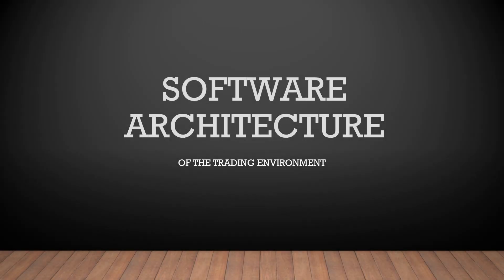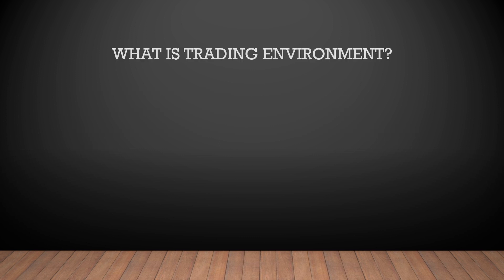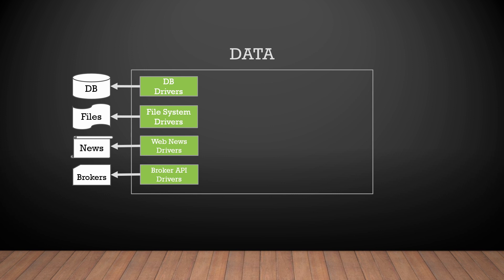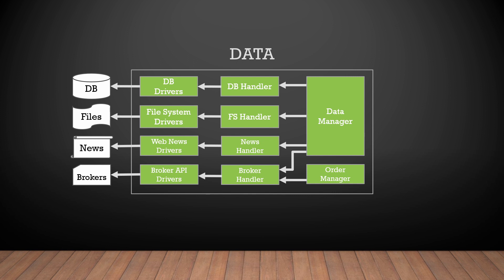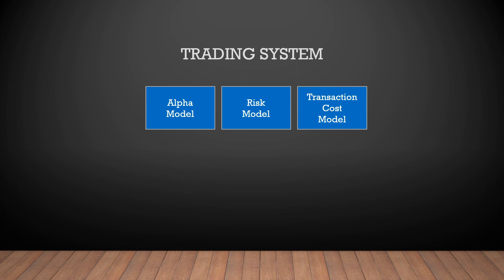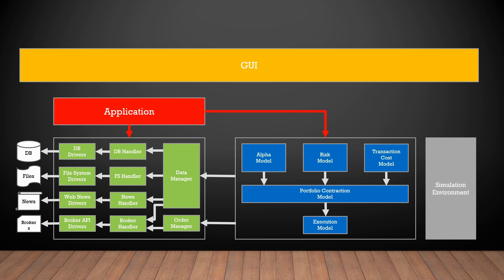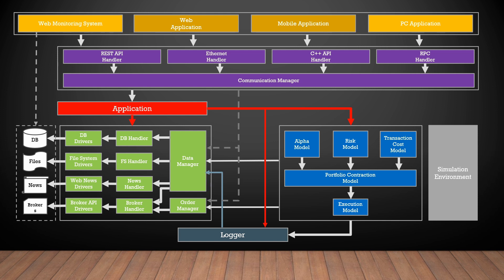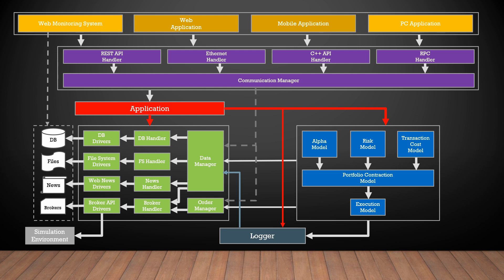High-Level Design of a Homegrown Trading Environment!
In this video I tried to create a high-level software design of a homegrown trading environment.
You will see how we can split the system into different domains and connect them throgh the abstraction layers, so that your system will be scalable and you can easily update or change its components.

00:26 Goals
01:02 What is the trading environment?
01:23 Data block
03:40 Trading system block
04:20 Main application
04:46 GUI
04:55 Communication layer
05:12 Logger
05:52 Simulation Environment